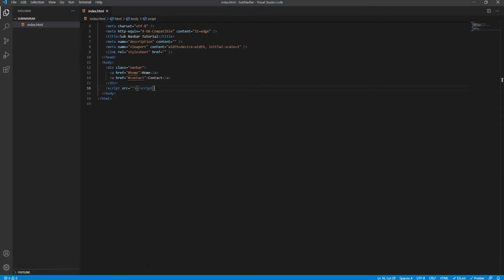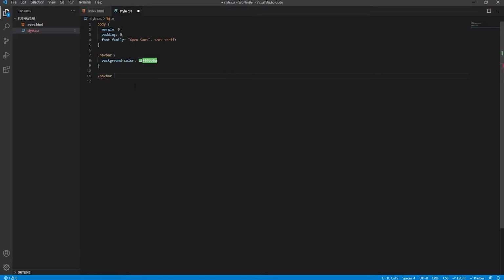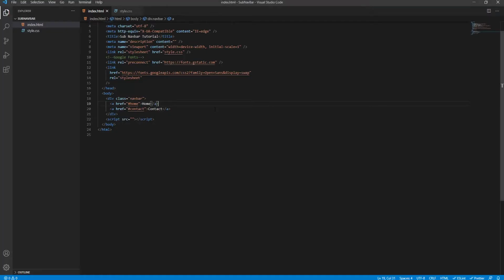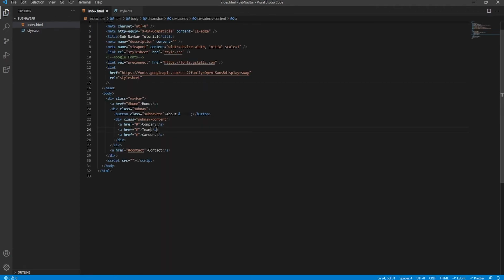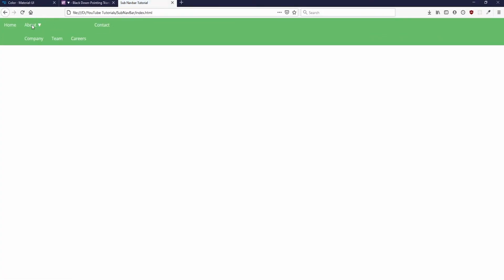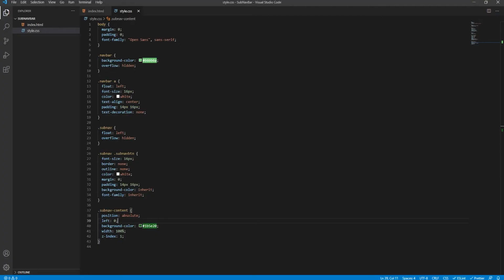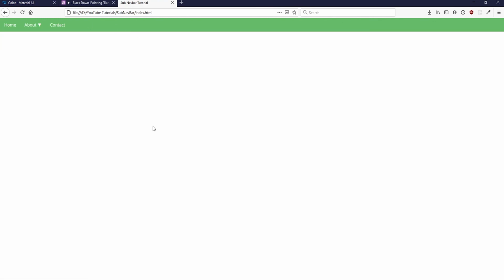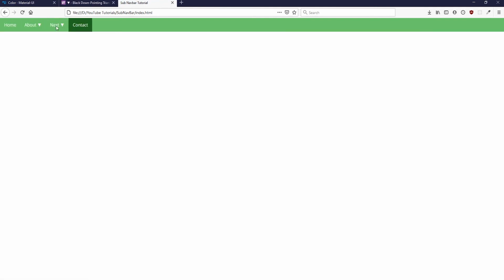CSS – Sub-Navigation Bar Tutorial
In this video you will learn how to create an ordinary navbar with an extra navbar below that will only appear when the user hovers over certain elements on the top navbar, hence a ‘sub-navbar’.

List of technologies that I used in this video:
•HTML
•CSS

It can be your way of showing your appreciation for the tutorial.

Please, if you have any queries related to the video, then post them in comments box below. I will answer as many of them as I can to the best of my ability.